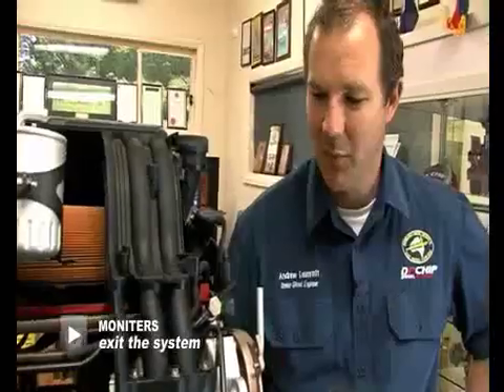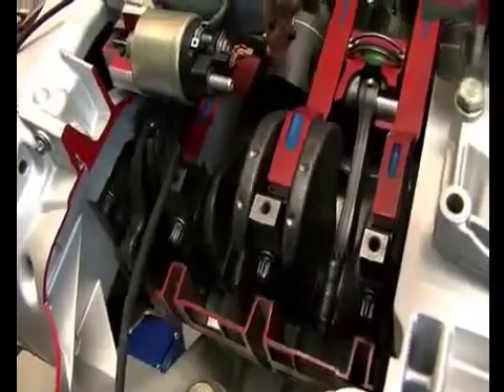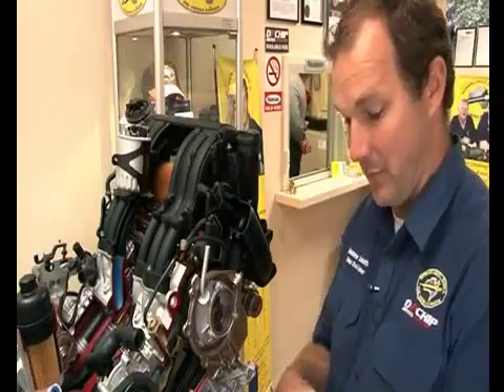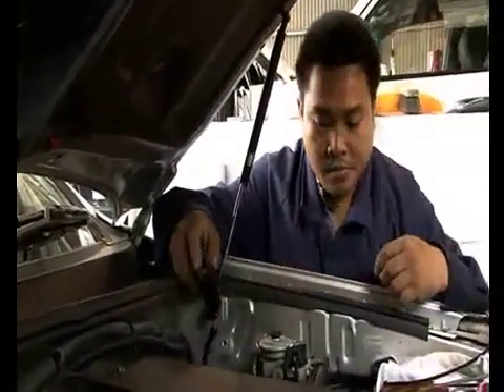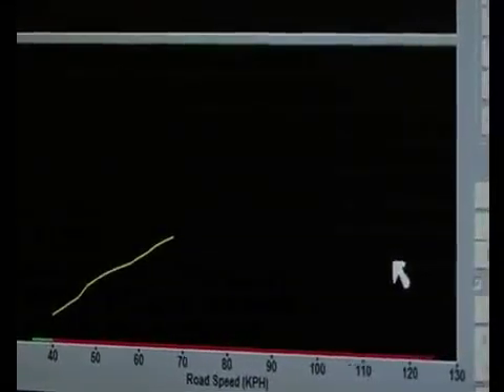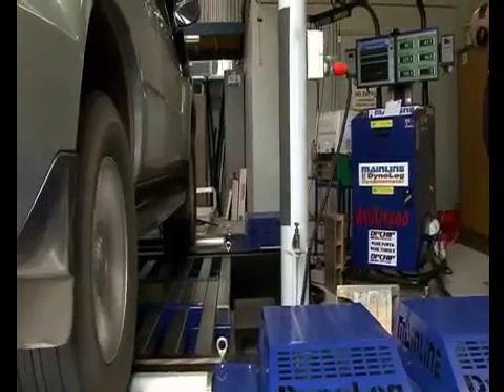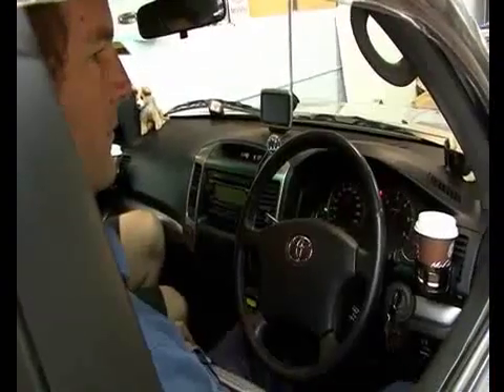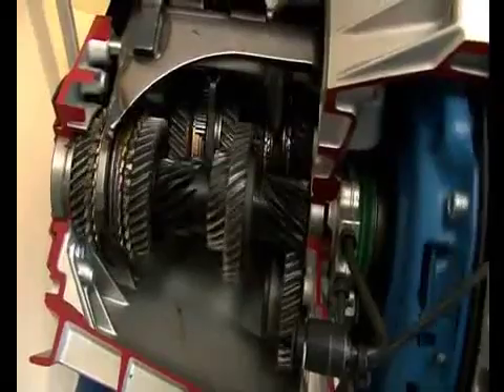What is Common rail and how does it work CRD Diesel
Andrew from Berrima Diesel explains how common rail CRD diesel systems work.